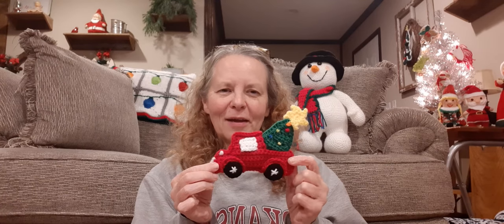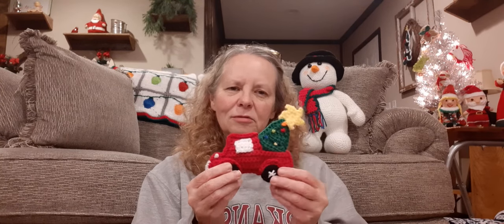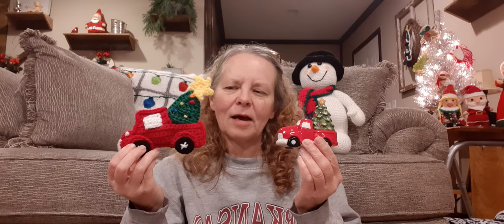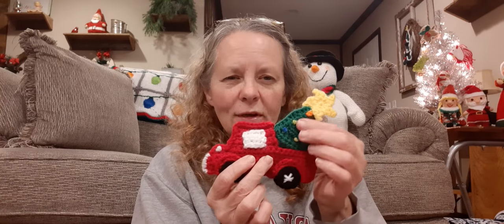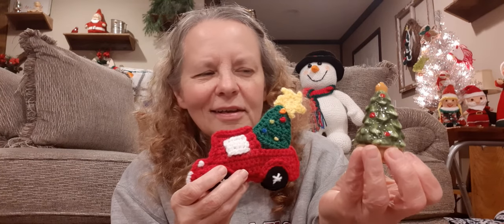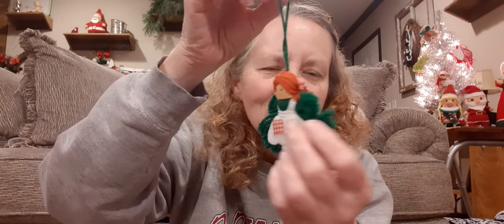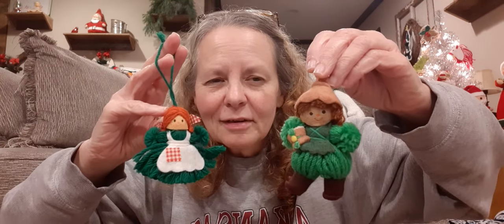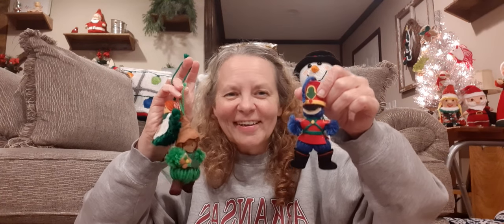Vlogmas #5 ☃️🎄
Red truck gift card holder

Frosty The Snowman

My pattern designs
Etsy

crochetinghousemouse